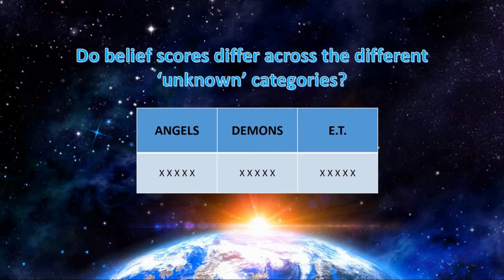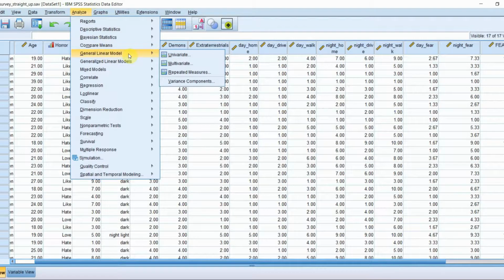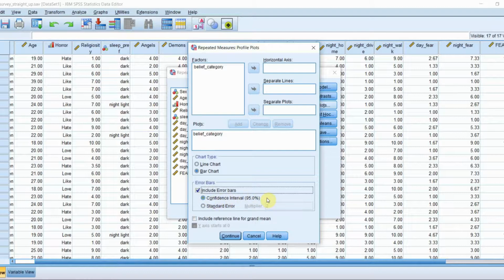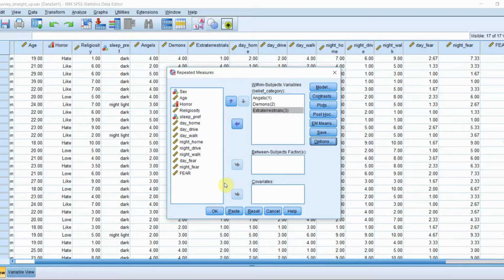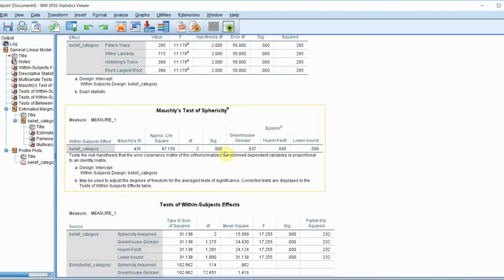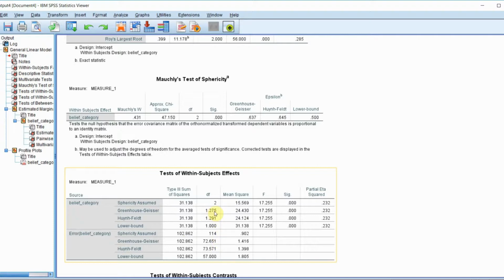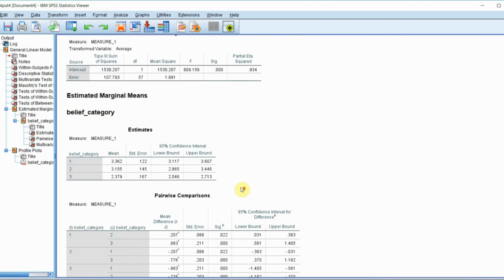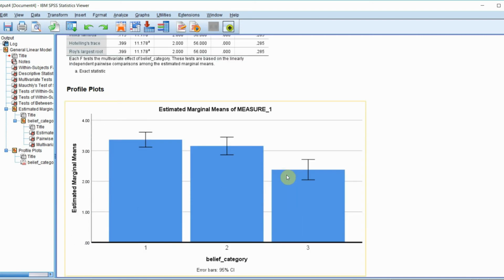one way repeated ANOVA in SPSS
This tutorial will show you how to run and interpret a one-way repeated measures (i.e. within-subjects) ANOVA in SPSS. You will also learn how to run and interpret a post hoc test in the event the ANOVA is significant.